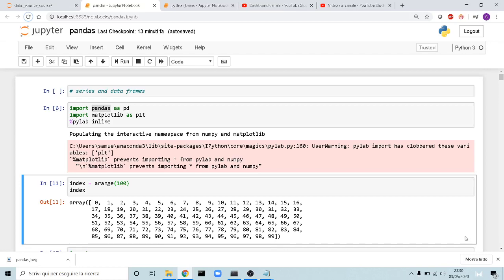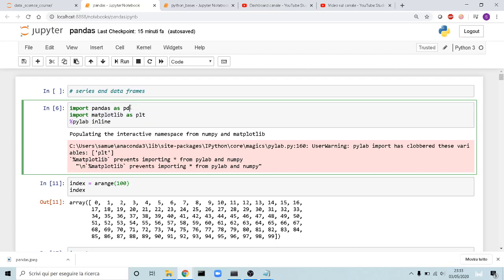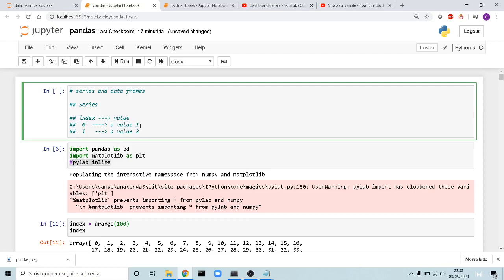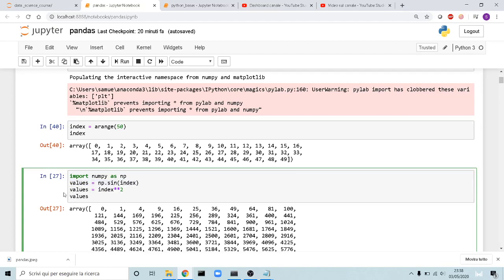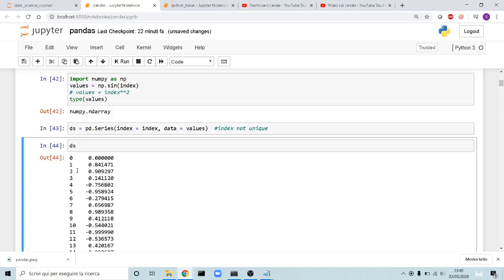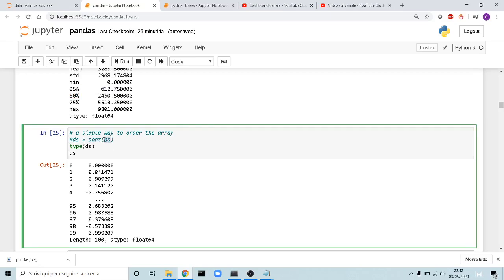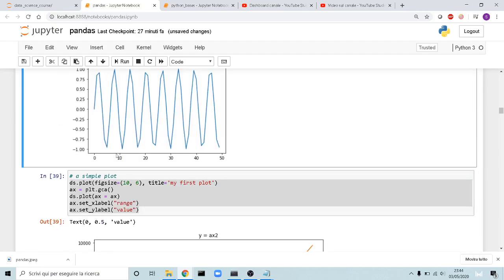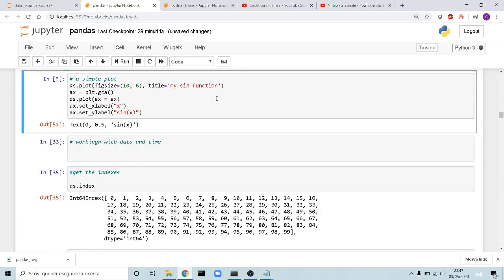INTRODUCTION TO PANDAS 01 THE SERIES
THIS IS AN INTRODUCTION TO THE MOST POWERFULL LIBRARY OF PYTHON FOR DATA SCIENCE. IN THI VIDEO WE WILL FOCUS ON THE SERIES OBJECT.